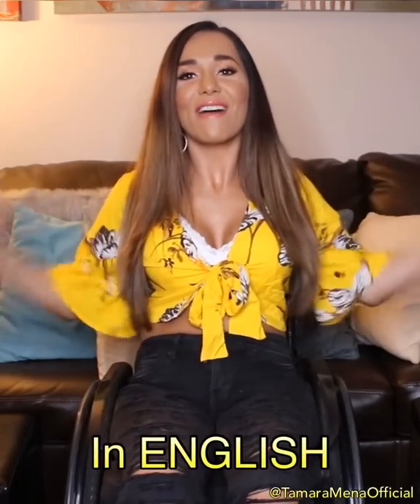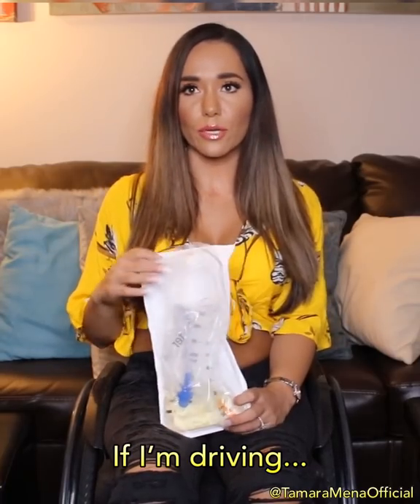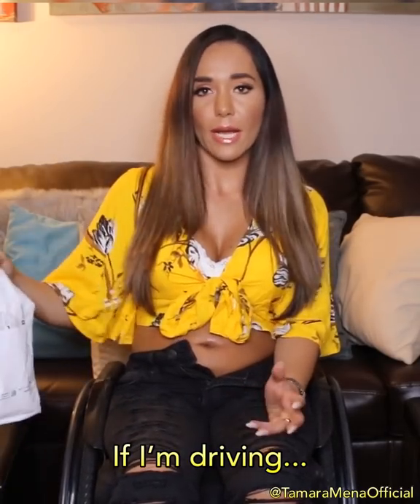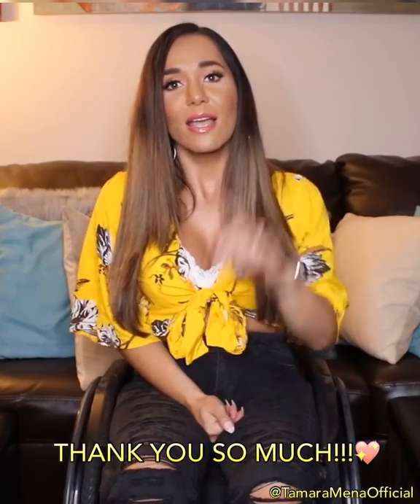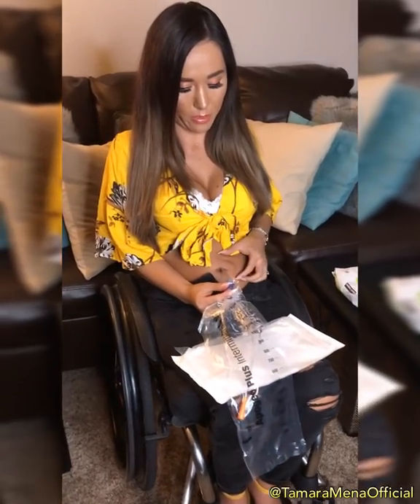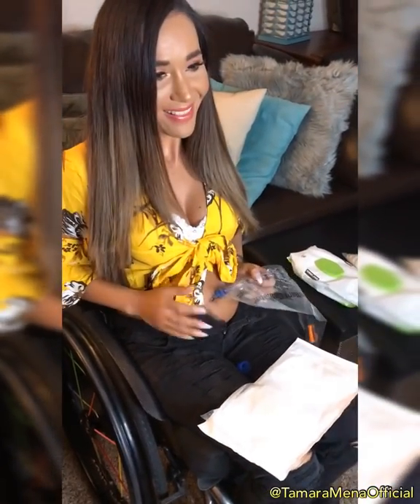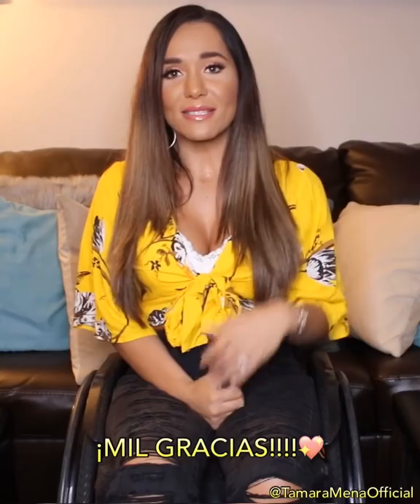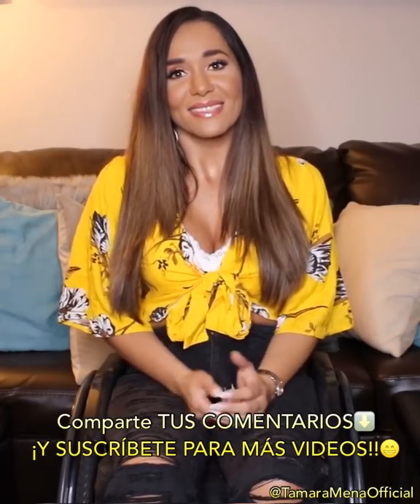How I PEE through my belly button paralyzed! Mitrofanoff info! ¡Cómo hago pipí por el ombligo en ♿️!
Finally I’m opening up about this surgery that changed my life completely because I hope this can also change someone else’s life!!!🙌 I’m not gonna lie, it’s been something I’ve been wanting to do for a  LONG time...but I also didn’t do it because it’s very intimate and it’s not easy to show the WORLD how I go number ONE!!🙈😂 WELL HERE IT IS NOW!!😅

*️⃣ But as I say in my video, I did it because I hope this video can help someone else🙏 & ALSO CHANGE THEIR LIFE & give him or her more INDEPENDENCE!!♿️
When I was in rehab after my accident, I did NOT know this surgery existed😱 and I was going through a lot with this process of adjusting to a spinal cord injury and I almost got the suprapubic surgery…😱
•But right before I got the suprapubic surgery this nurse told me of this other surgery “MITROFANOFF” & I’m SO GLAD because this is so much better for ME!!🙏

I will be reading them 👀 and answering questions about it!!👌😁

SHARE SHARE AWAY!!❤️

Let me know what type of videos you’d like to see FROM ME!!!🙏

*️⃣*️⃣PARA VER EN ESPAÑOL ADELANTA EL VIDEO A 12:00 MINUTOS!!*️⃣*️⃣

Finalmente me estoy abriendo con ustedes acerca de esta cirugía que cambió mi vida por completo porque yo espero que esto pueda cambiar la vida de alguien más también!!!🙌 No les voy a mentir, ha sido algo que he querido hacer por MUCHO tiempo pero también no quería hacerlo porque es algo muy íntimo y no es fácil mostrarle al MUNDO como hago del UNO!!!🤣🙈
Pero AQUÍ ESTÁ YA!!😅

*️⃣ Pero como digo en el video lo hice porque espero que esto le puede ayudar a la gente y también cambiar su vida y darles más INDEPENDENCIA!!!🙌♿️ Cuando estaba en rehabilitación después de mi accidente, yo no sabía que esta cirugía existía😱 y estaba pasando por muchas cosas con este proceso de adaptación con una lesión medular y casi me hacía otra cirugía. Pero Antes de hacerme la cirugía suprapúbica, una enfermera me dijo de esta otra que se llama “MITROFANOFF” y qué bueno porque esto fue mucho mejor para MÍ!!🙏
Espero que disfruten el video!!🤗

•Por FAVOR Déjenme sus comentarios o preguntas 👇 estaré leyendolos 👀 y contestando!!👌😁
•Me encantaría saber qué OTRO tipo de Videos quieren ver MÍOS!!

•SIÉNTETE LIBRE DE COMPARTIR ESTE VIDEO!!❤️
BENDICIONES🙌